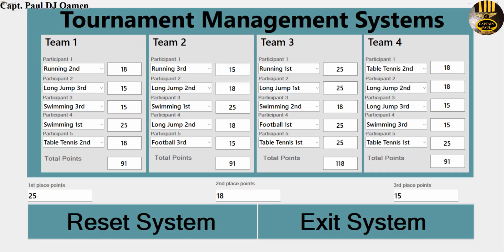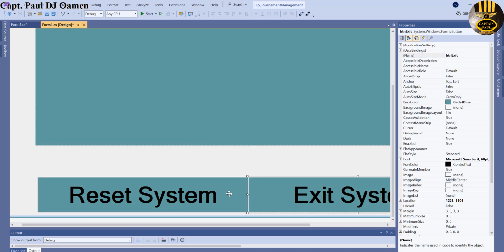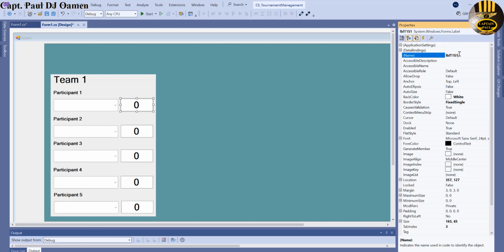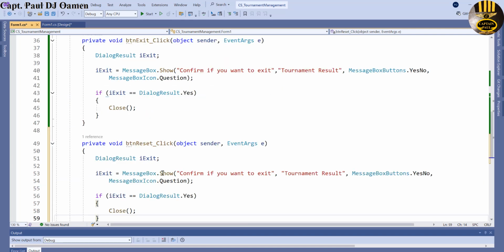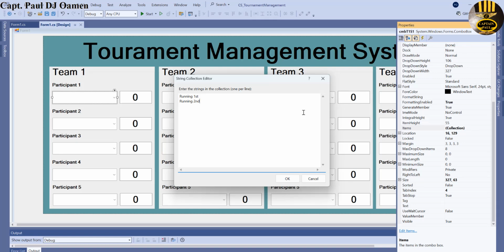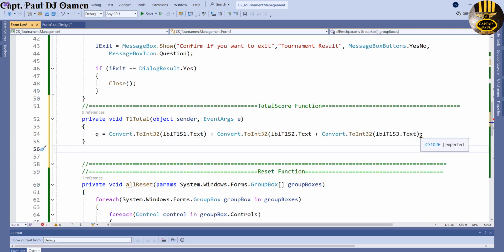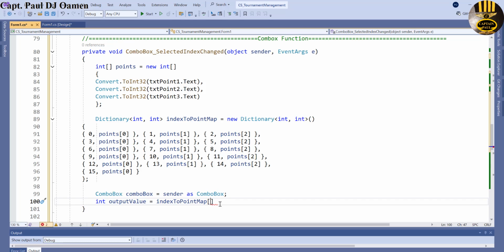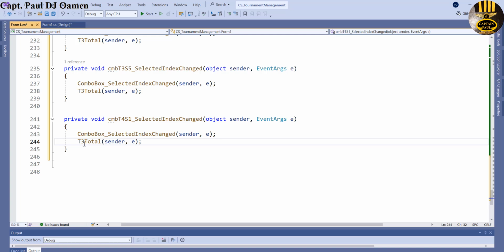How to Create a Tournament Systems in C# - Full Tutorial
How to Create a Tournament Systems in C# , using IF Statement,  global and local variable declaration. Access Modifier (private): The method is private, meaning it can only be called within the same class it is defined in.

Channel Members can Download the Create a Tournament Systems in C#  source code, and modify it for their own personal use. Plus one other source code per month. Total - 2 Source codes Per Month, only: